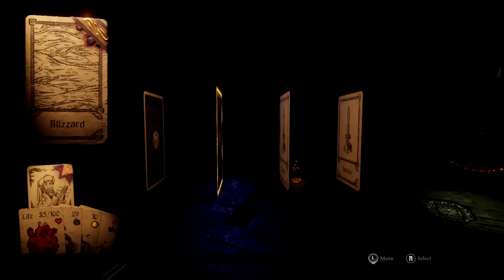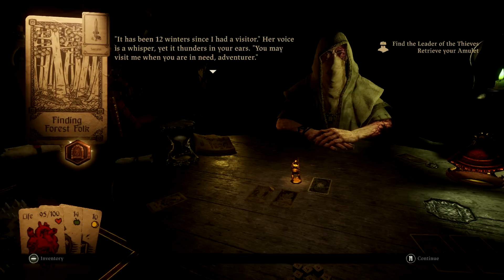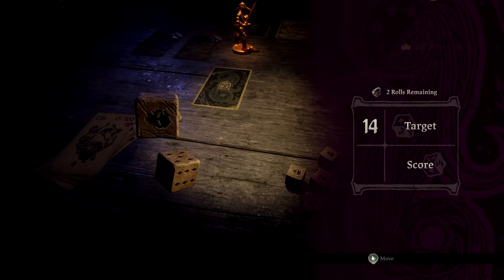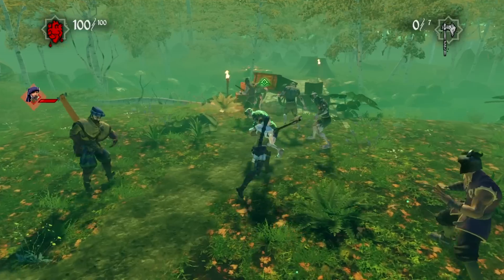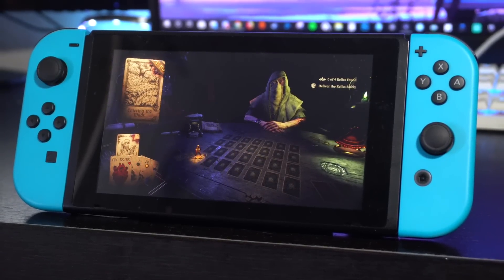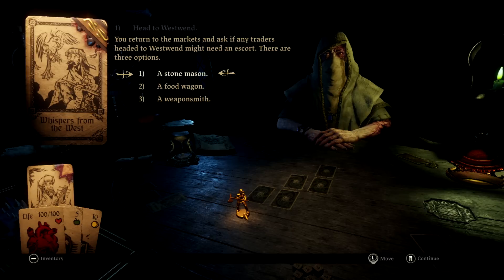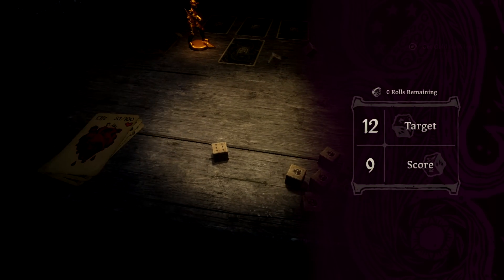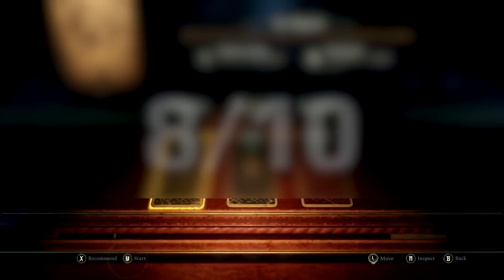Hand of Fate 2 REVIEW | Nintendo Switch, PS4, Xbox One, PC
Luis Alamilla's review of Hand of Fate 2 for the Nintendo Switch, Xbox One, PS4 and PC. Hands of Fate 2 combines the table top card genre with third person action combat. All together it creates one interesting collaboration card deck building game. It originally came to PS4, Xbox and PC last year but now it also comes to the Nintendo Switch this week.

Despite the pretty average presentation, I found the gameplay to be pretty darn fun. Even as a solo DND game, it provided just as much entertainment and a solid replacement for the days where you're not in the basement with your friends playing a traditional DND.

Follow Me Below!